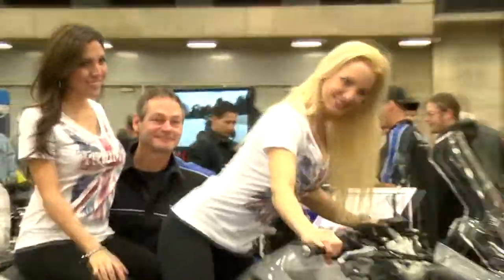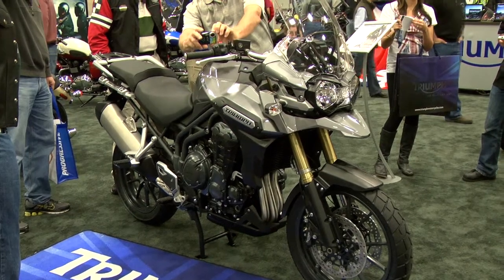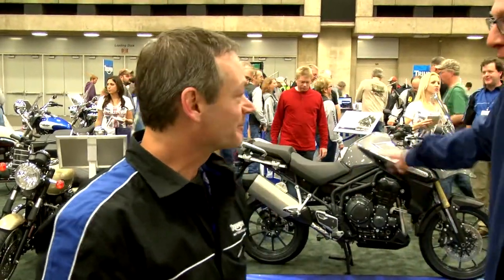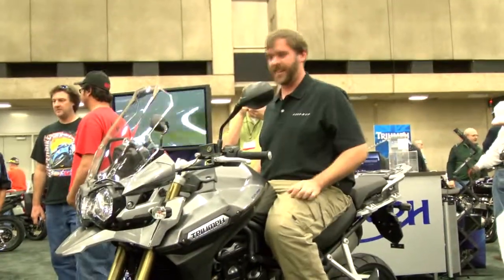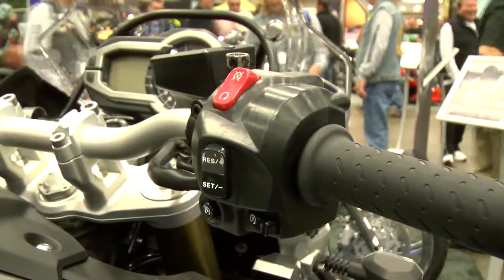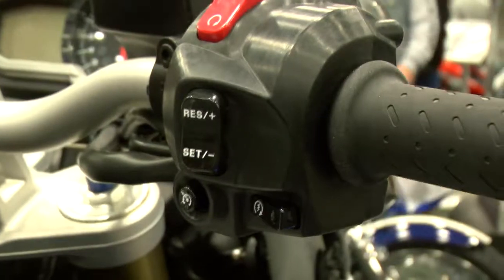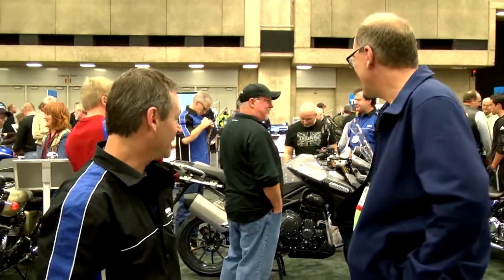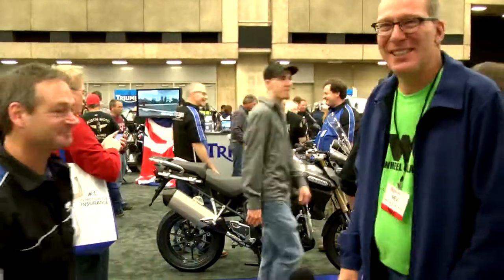Triumph 1200 Explorer in Dallas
The new Triumph 1200 Explorer made it's North American debut in November 2011. A couple of weeks later it was in Dallas. Rex from Two Wheel Oklahoma gets the goods on this new GS competitor from the UK.